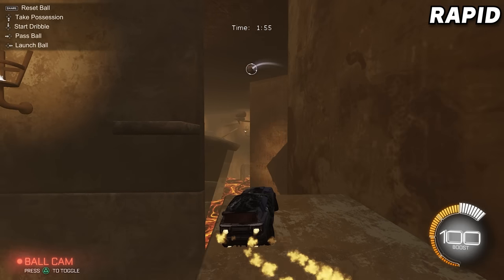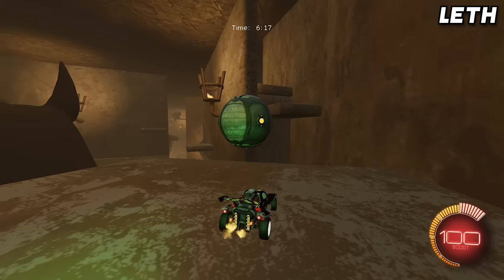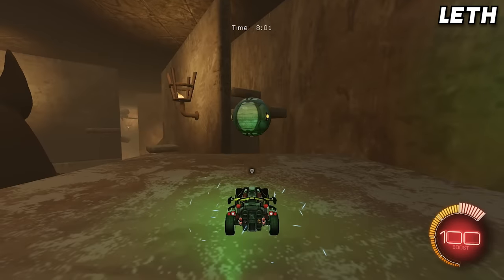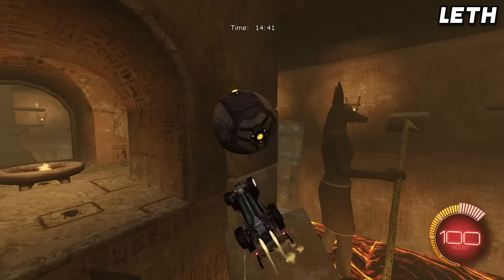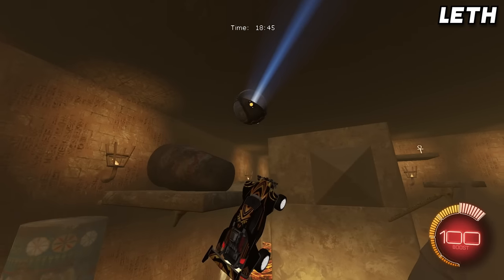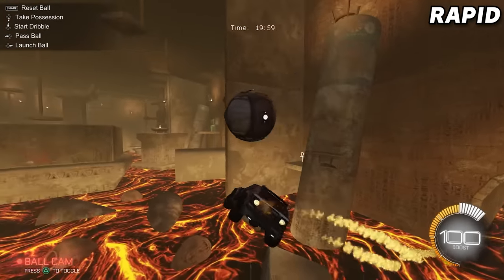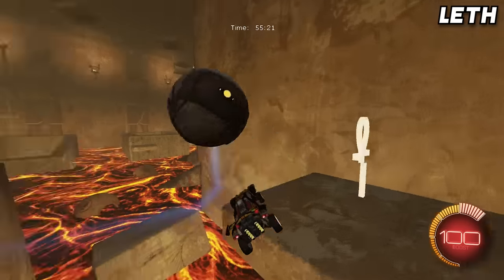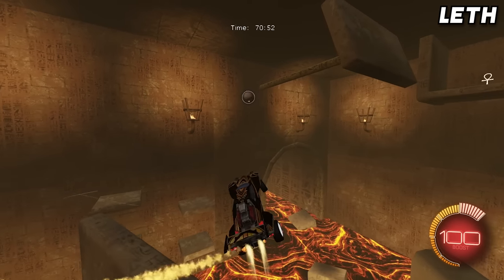Rocket League, but the BALL does parkour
Check out @Rapidrl

Camera Settings:
FOV: 110
Distance: 270
Height: 110
Angle: -4
Stiffness: 1